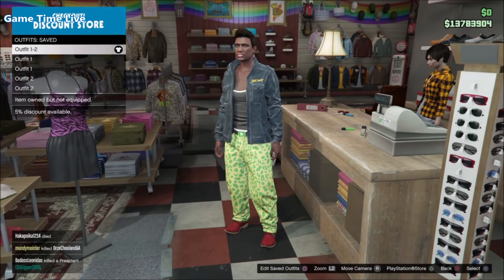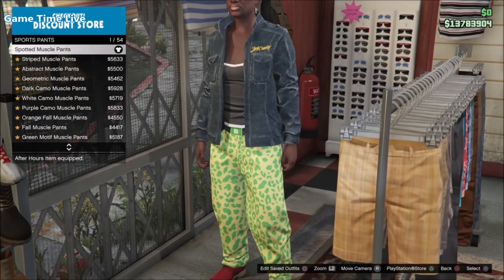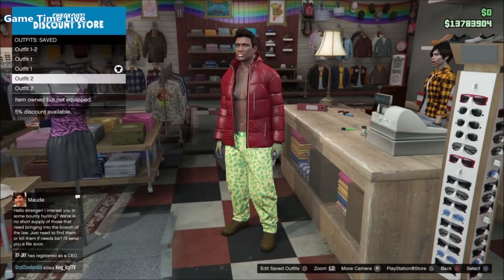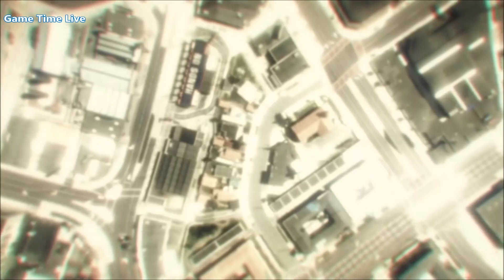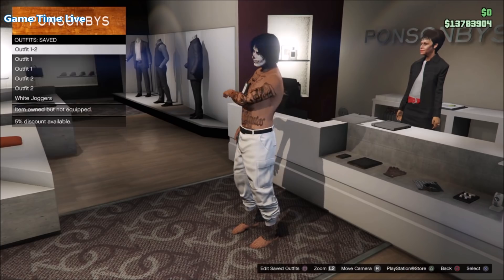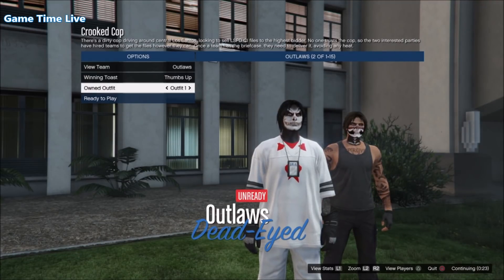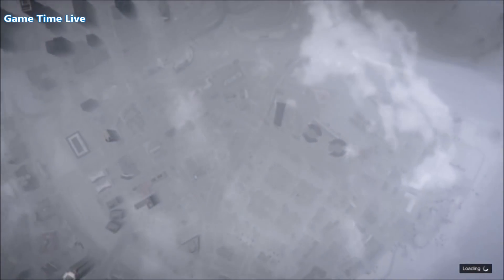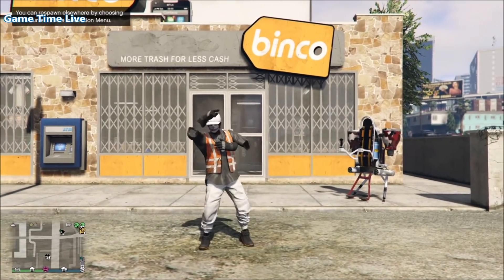GTA5 I *NEW* 2 MALE White OUTFITS! (All White + Trashman) TRANSFER + MERGE! (1.46)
❤️ Open Me! ❤️
GTA5 I *NEW* 2 MALE White OUTFITS! (All White + Trashman) TRANSFER + MERGE! (1.46) Male Outfit Components

❤ Did you like it? So➜ Drop 1 Like